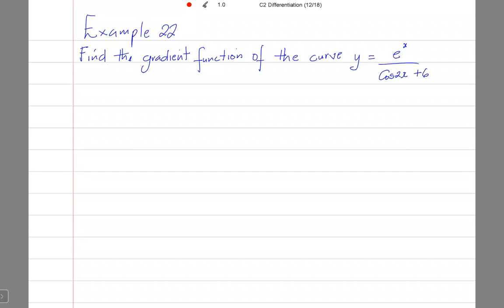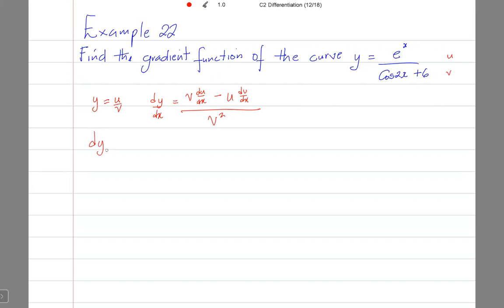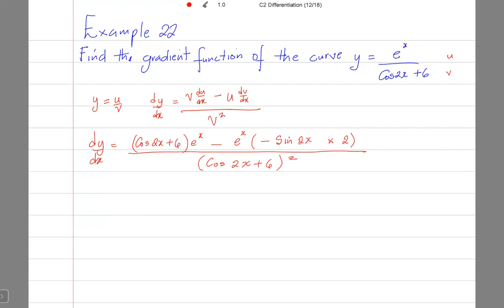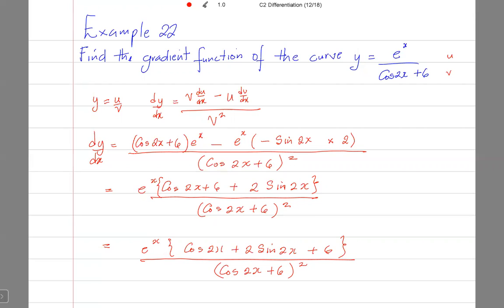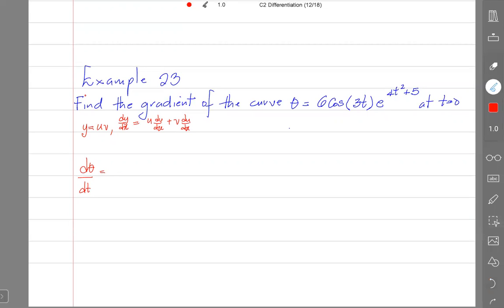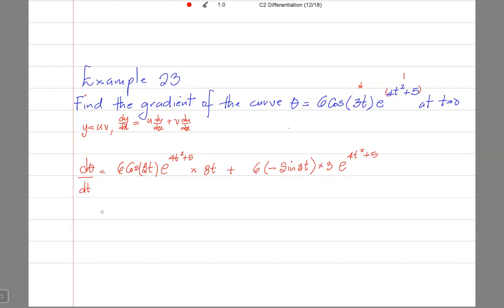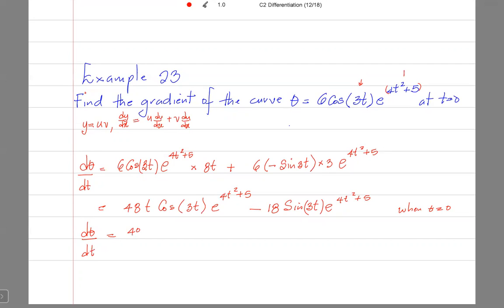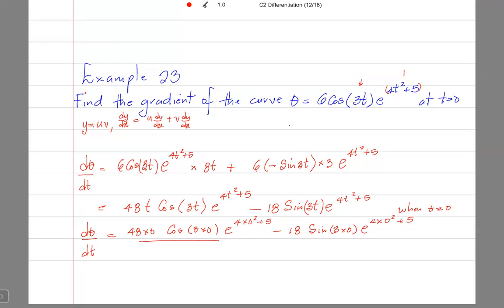Differentiation 8 Nov 6, 2020